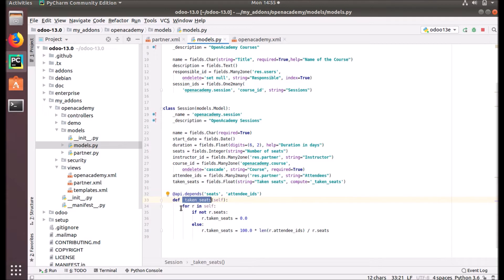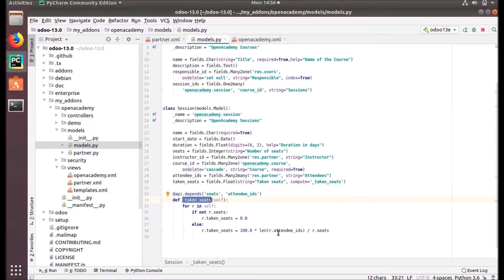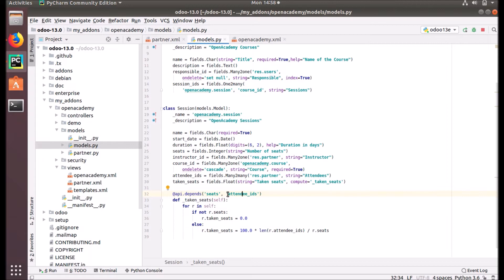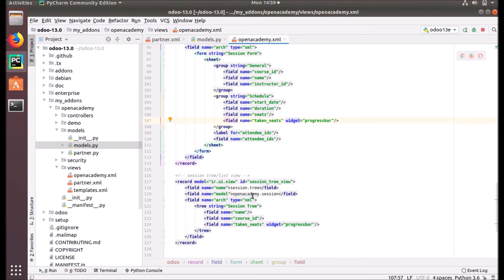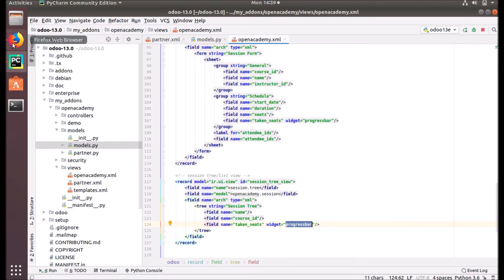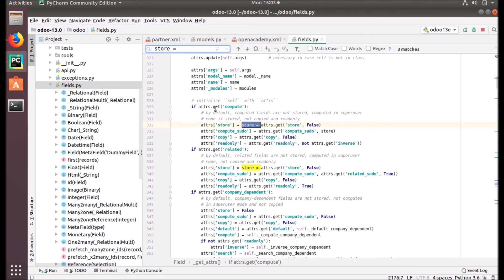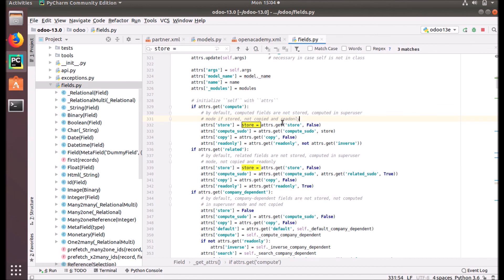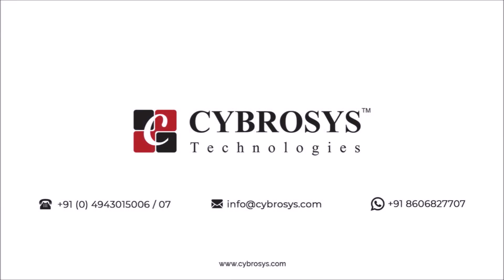Computed fields and @api.depends in Odoo 13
In this video, we are going to learn about computing fields, how it works, and @api.depends on Odoo 13.